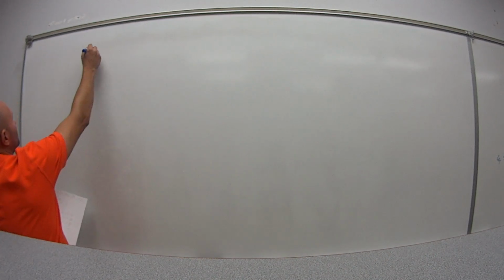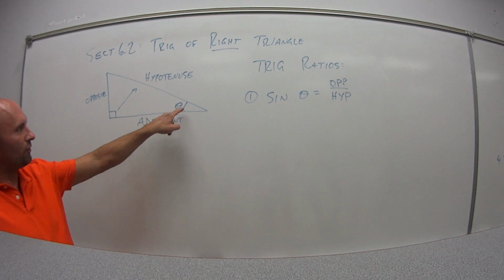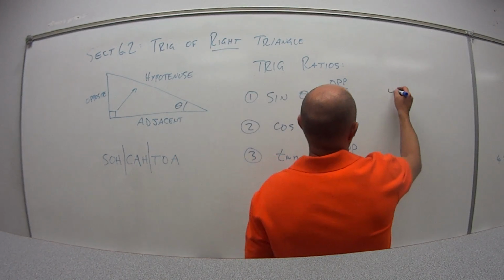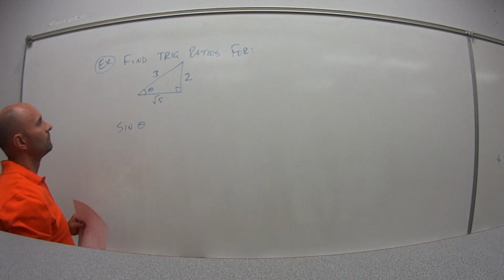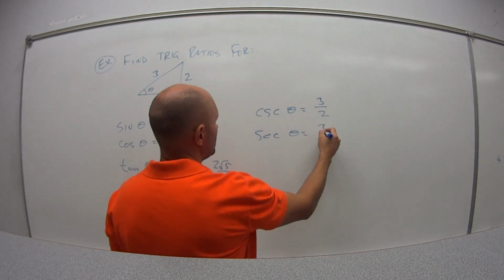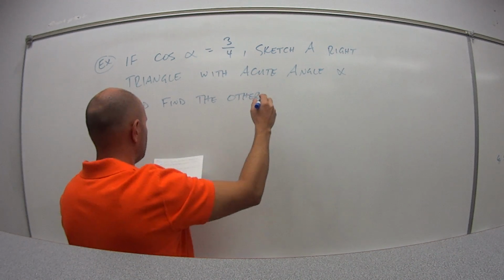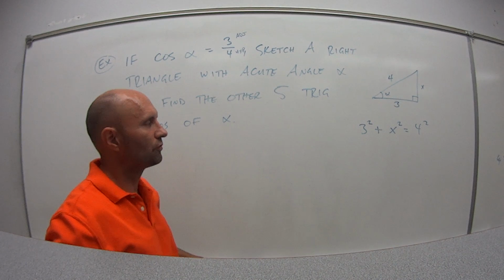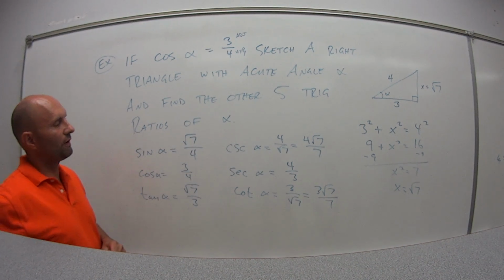6.2.1.2 Trig Ratios